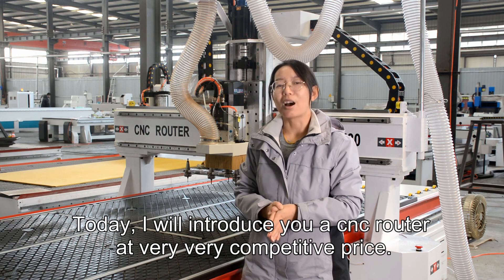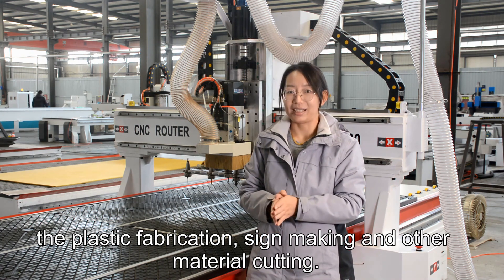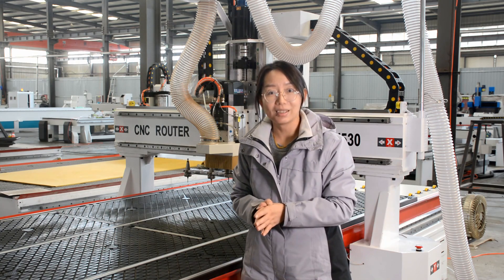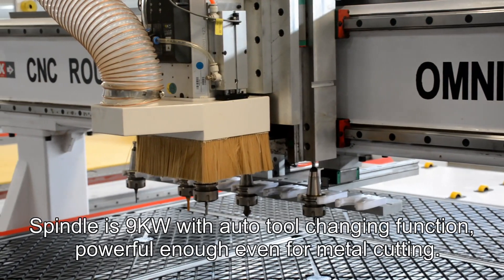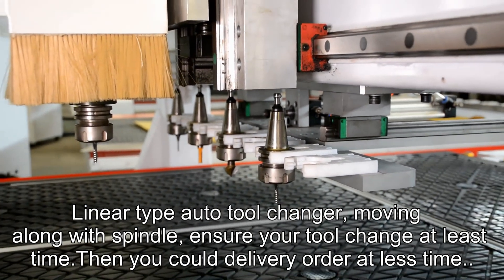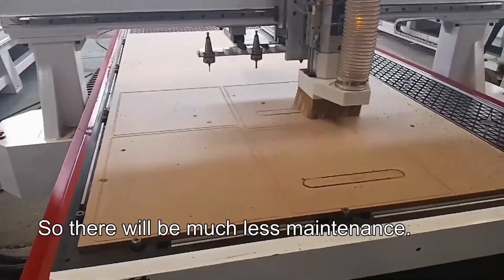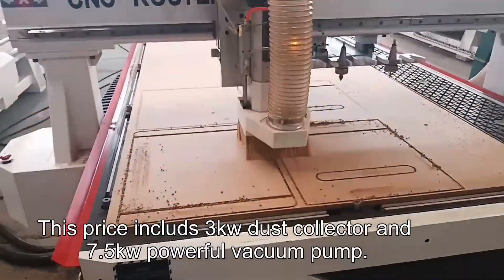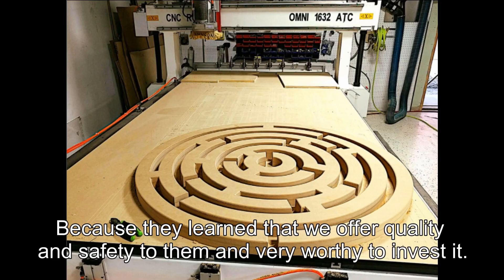9kW CNC with Auto Tool Change for ONLY $10k?! Local CNC Shops HATE This $10k Machine!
Stop overpaying for local CNCs! Get this monster 9kW CNC router with servo motor, auto tool change, and ALL the versatility you need for metal, wood, plastic, PVC, stone, and more... all for ONLY $10,000! That's 1/3 the price you'd pay at your local shop!

This beast is designed for:

Serious makers: Build anything you can imagine, from furniture and signs to intricate artwork and prototypes.
Woodworkers: Take your projects to the next level with precision cuts and rapid prototyping.
Metalworkers: Tackle tough non-ferrous metal materials with ease and unlock new creative possibilities.
Hobbyists: Elevate your skills and impress everyone with professional-quality creations.

Here's what you get:

9kW Spindle: Power through even the toughest materials with unmatched precision.
Servo Motor & Drive: Enjoy smooth, accurate movements for flawless results.
Auto Tool Change: Save time and effort with seamless switching between tools.
Versatile Compatibility: Cut metal, wood, plastic, PVC, stone, and more!
Unbeatable Price: Get everything you need for a fraction of the local cost.
Ready to unleash your creativity and build anything you dream of?